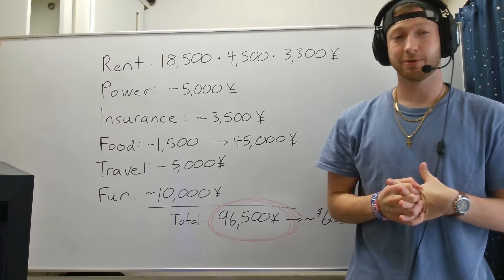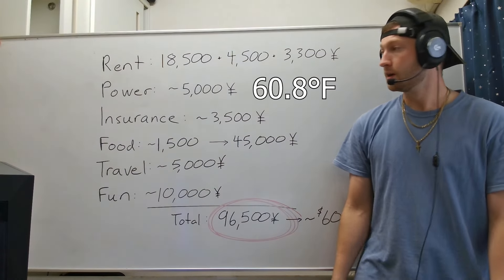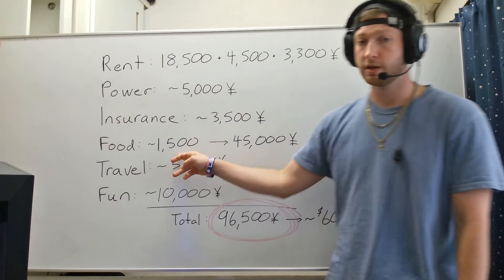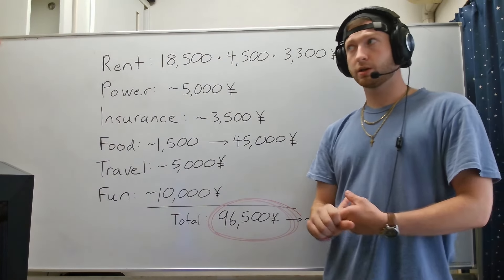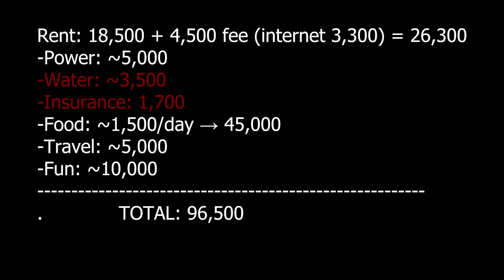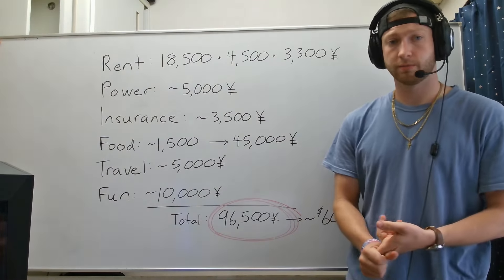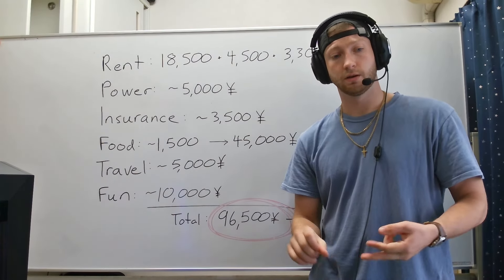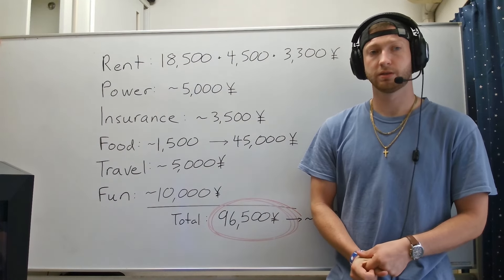What I Spend as an International Student at Kyushu University | Fukuoka, Japan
My finances as an international student living in the dorms at Kyushu University in Fukuoka, Japan!

I made a mistake when making the video, so I wanted to put the corrected list below. All figures are in Japanese Yen:

-Rent: 18,500 + 4,500 fee (internet 3,300) = 26,300
-Power: ~5,000
-Water: ~3,500
-Insurance: 1,700
-Food: ~1,500/day → 45,000
-Travel: ~5,000
-Fun: ~10,000
             TOTAL: 96,500